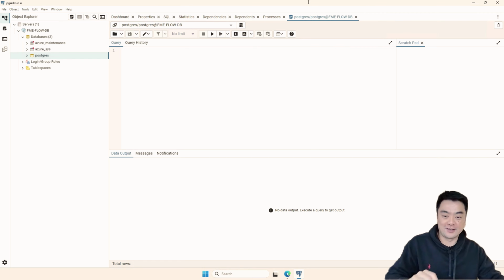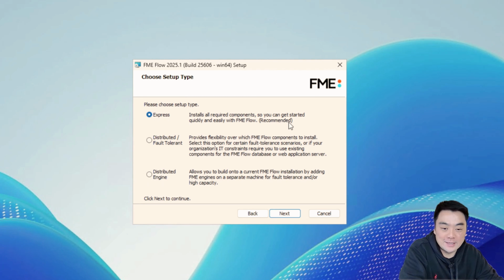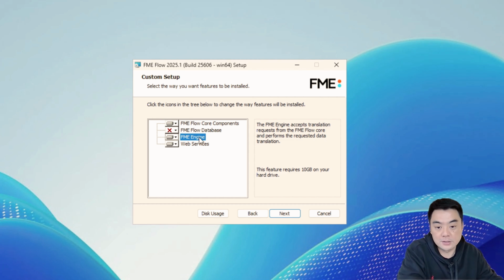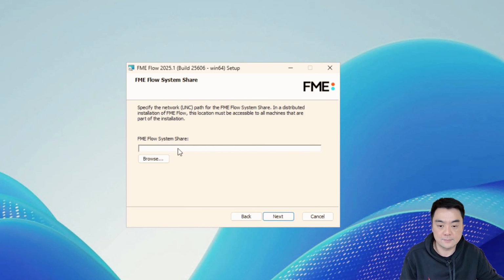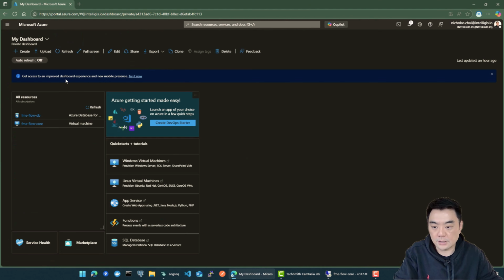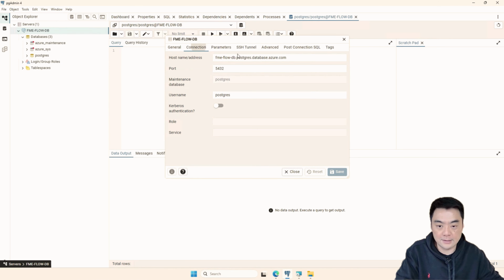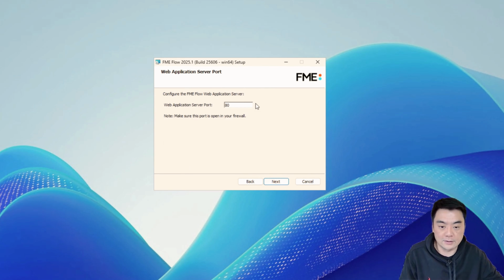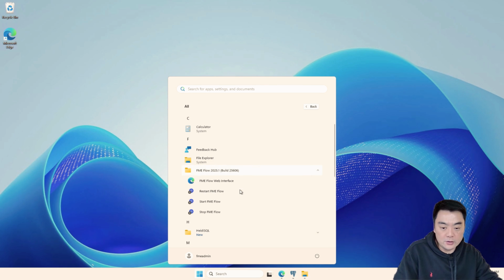Installing and Configuring FME Flow Core (FME Flow Deployment Ep. 03)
📹 FME Flow Deployment Ep. 03 – Installing & Configuring FME Flow Core
The heart of your enterprise-grade FME deployment

In this episode, we finally install FME Flow Core onto the Azure VM we provisioned earlier, and prepare it's connection to the cloud-hosted PostgreSQL database we set up in the last video. This is the core component that runs your schedules, automations, notifications, and much more.

🧰 What We Cover:
- Downloading the correct FME Flow installer
- Pre-install checks and system prep
- Running the FME Flow Core installation wizard
- Configuring core's connection to the external PostgreSQL database

By the end of this video, your FME Flow Core will be up and running on Azure, backed by a distributed database but not yet ready for connecting check the post install steps in the next video in the series for those steps.

1Spatial is the provider of FME and is proud to support this initiative. Please get in touch with us if you’d like more information about FME, including FME licensing, training, consulting, and implementation services.